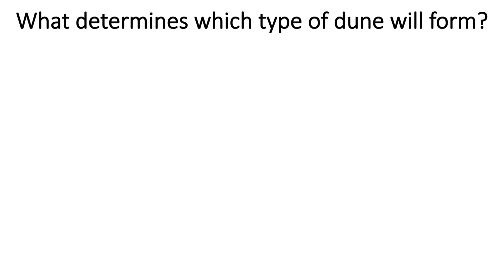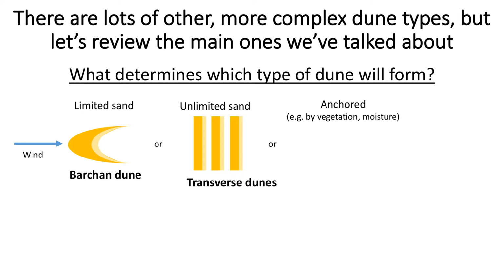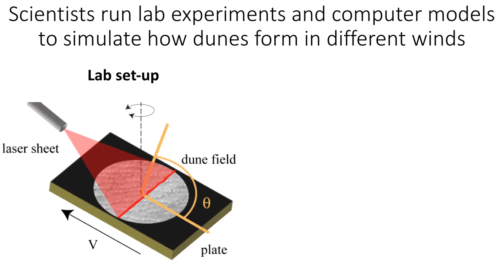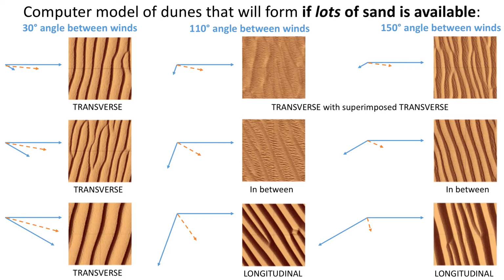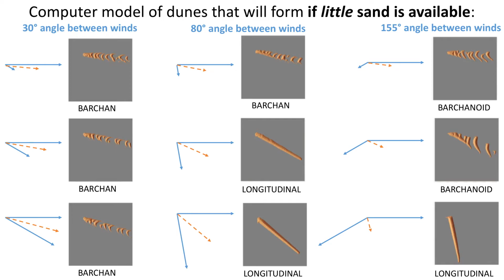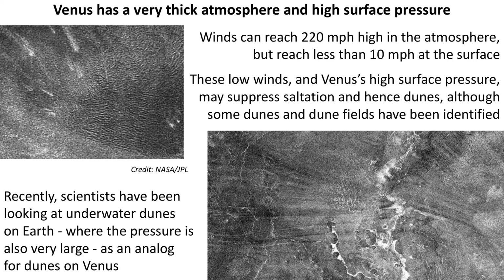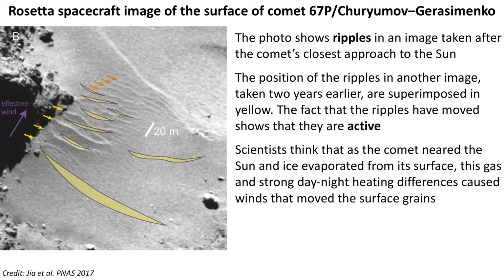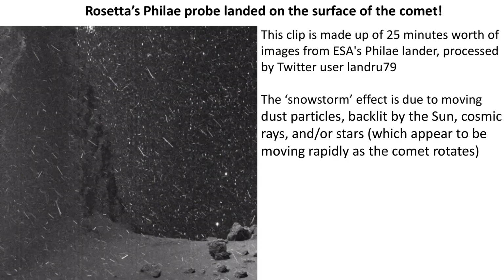Dunes and Dust Devils: What dune types will you get?